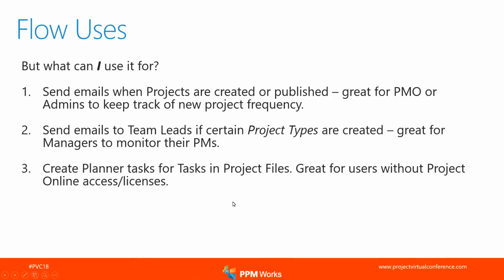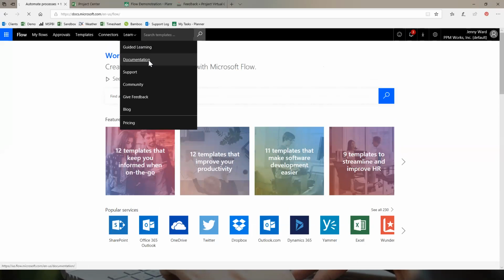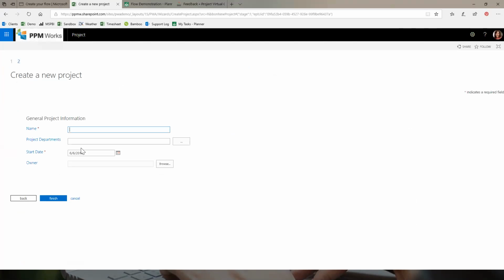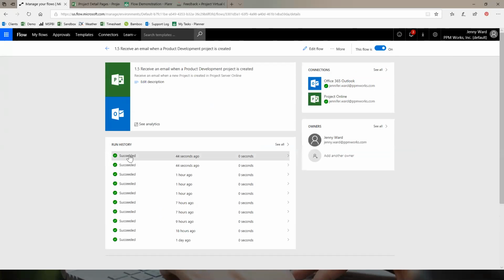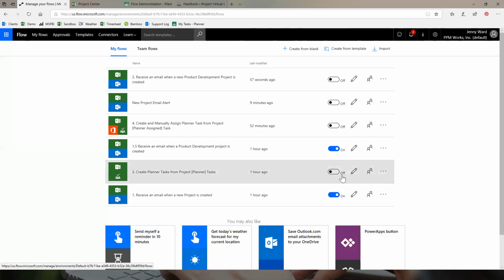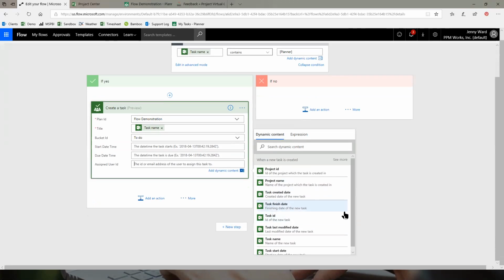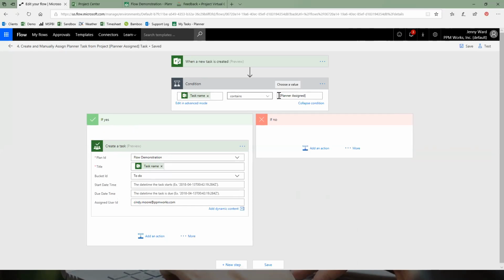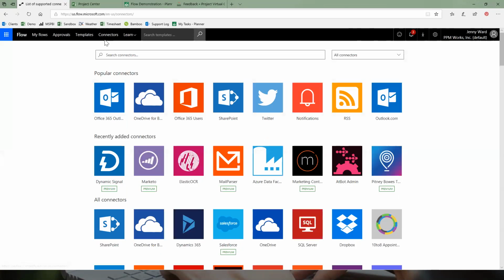Let it Flow - Bring Automation Into your projects